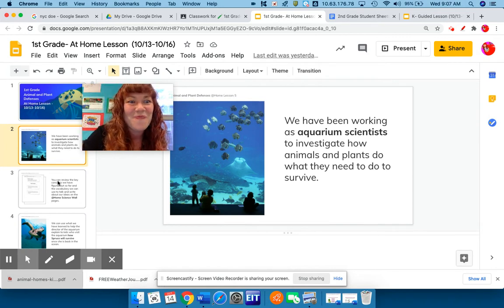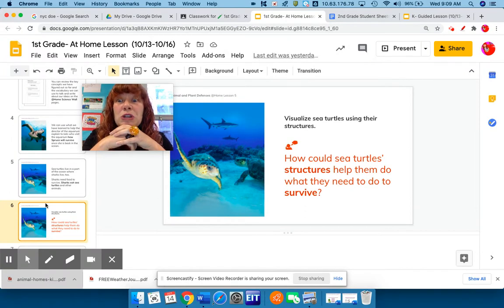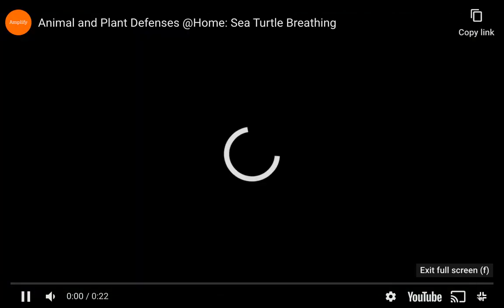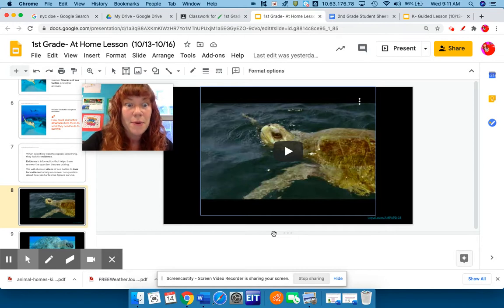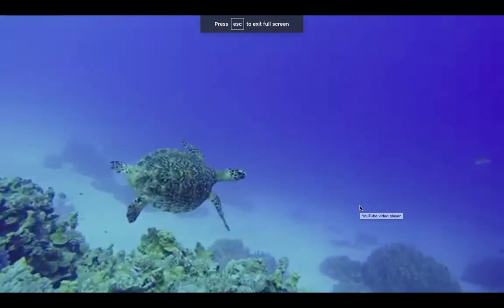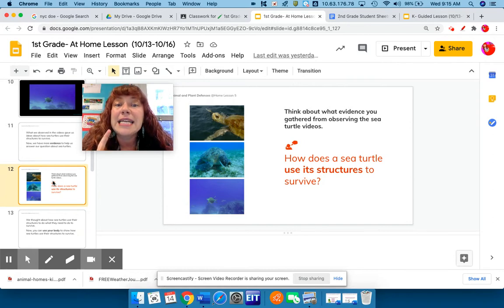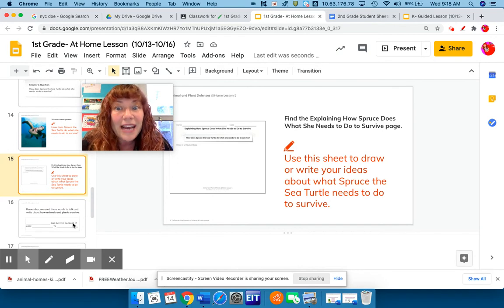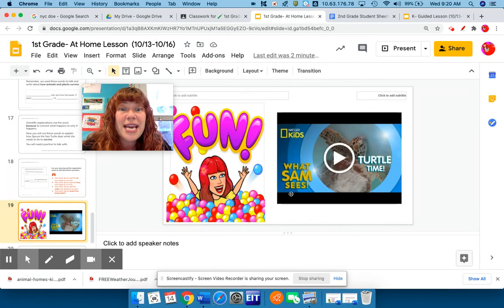1st Grade At Home Lesson (10/13-10/16)